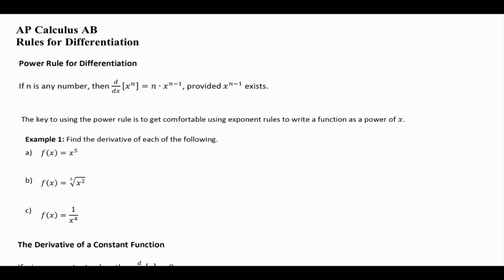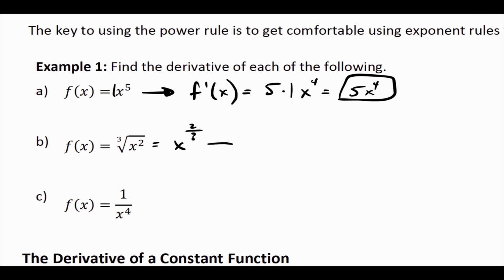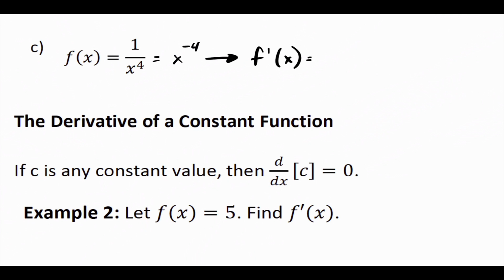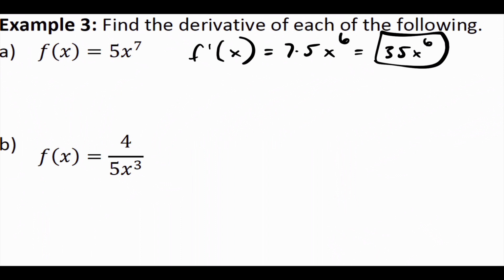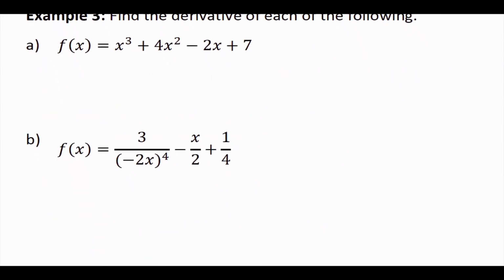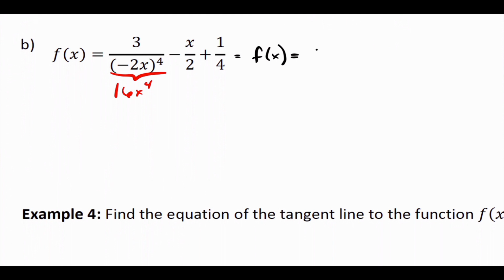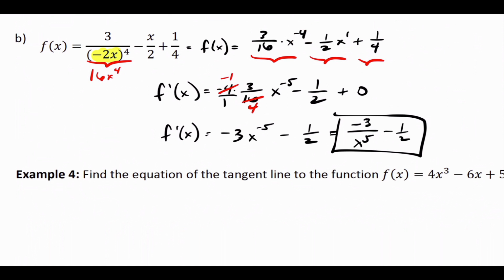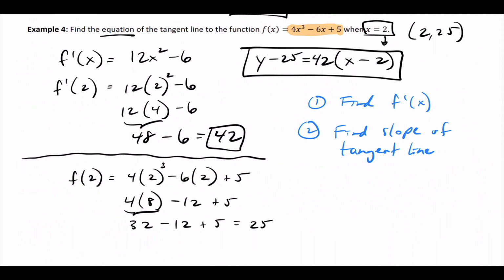9/17/24 - Rules for Differentiation (Part 1)